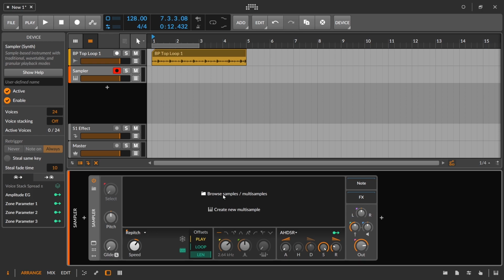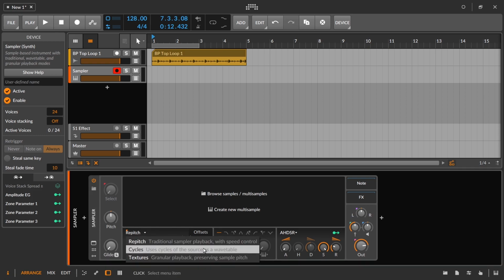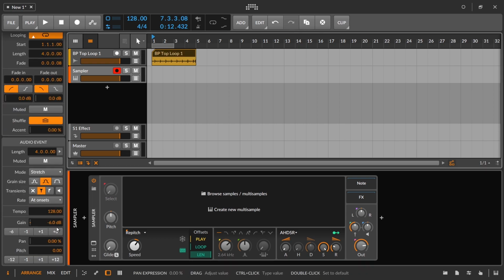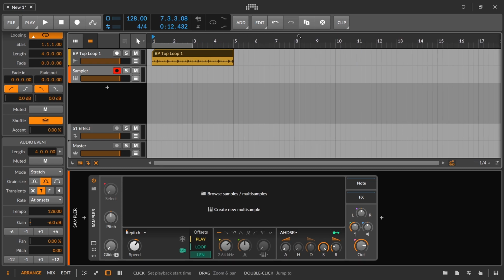01 Sampler Mini Series Introduction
An introduction to our mini series on Bitwig's sampler. If watched in it's entirety this course is designed for beginners who have little to no working knowledge of how to use and create sampler instruments. If you are in this category this series should teach you basically all there is know about samplers. There are a few videos that show techniques that you can accomplish faster using other means and workflows. That is by design. In the modern digitial audio workstation there are so many ways to accomplish the same task; just a matter of personal taste.

Most people already have a basic understanding of samplers and should just skip around to whatever interests them. Videos 2-9 are what I would consider essential sampler techniques (common practices with any sampler) and videos 10-14 are a little more on what makes Bitwig's sampler unique. Apologies if certain video titles are confusing. Naming some of these things is tricky. Check descriptions for a better overview.